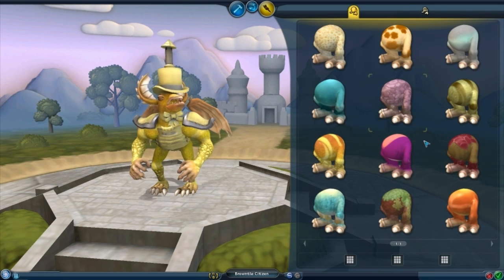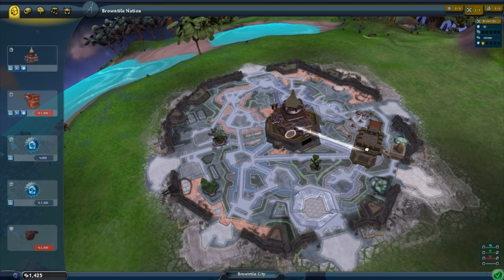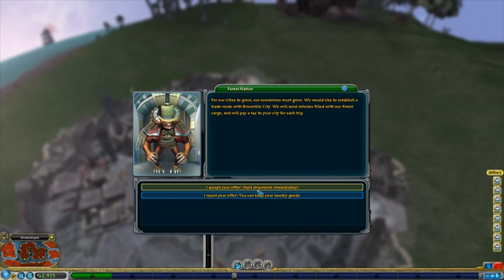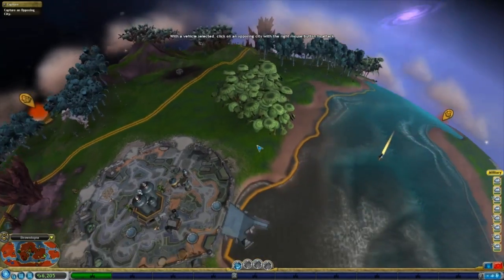Spore w/ Kootra - Legend of the Browntiles Episode 25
I decided to pick up spore the other day off of origin since it was like 5 bucks. This is what it turned into. lololol.